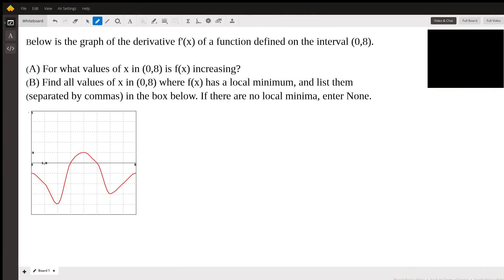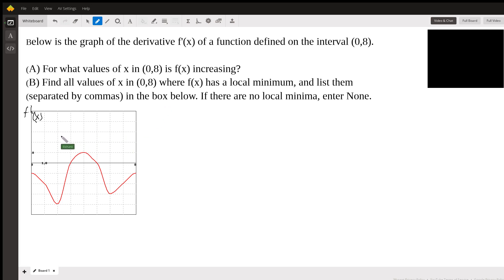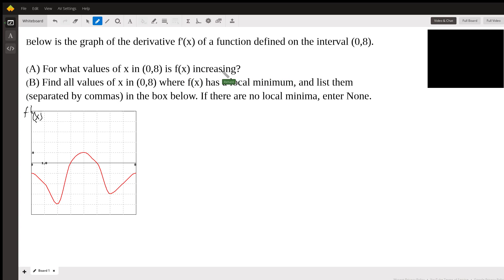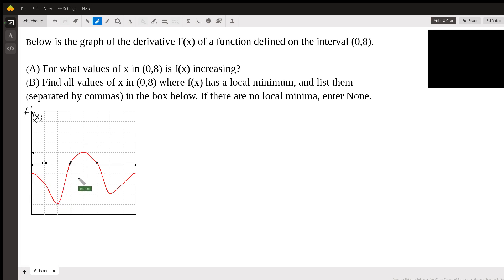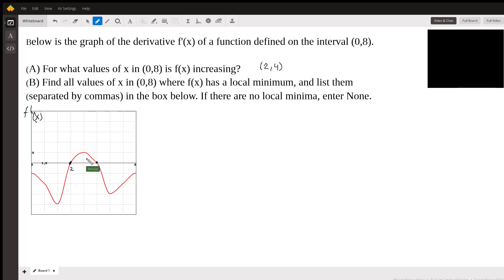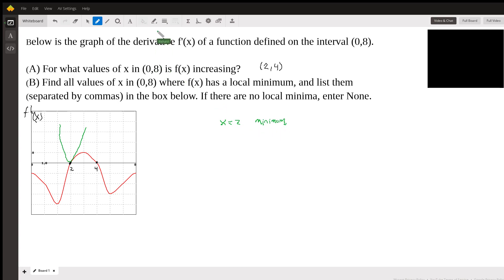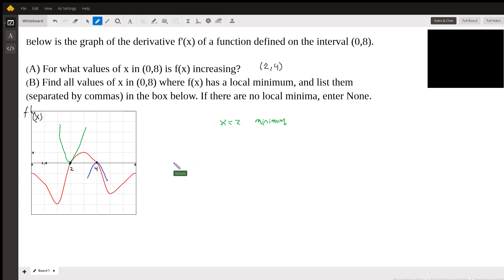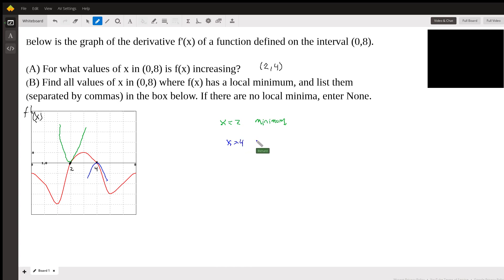Using the graph of the first derivative to reach some conclusions about the graph of a function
Question: Below is the graph of the derivative f'(x) of a function defined on the interval (0,8).
Below is the graph of the derivative f'(x) of a function defined on the interval (0,8).(A) For what values of x in (0,8) is f(x) increasing?Answer:Note: Use interval notation to report your answer.(B) Find all values of x in (0,8) where f(x) has a local minimum, and list them (separated by commas) in the box below. If there are no local minima, enter None.Local Minima: 3

Answered By:

Richard C.